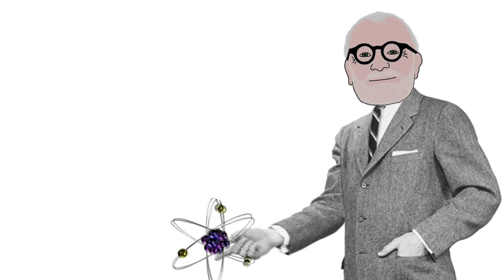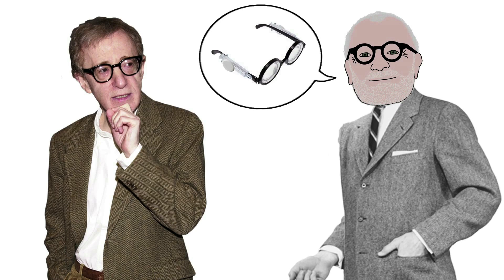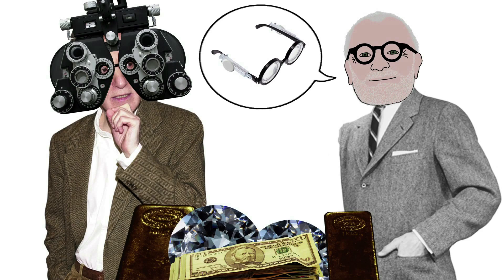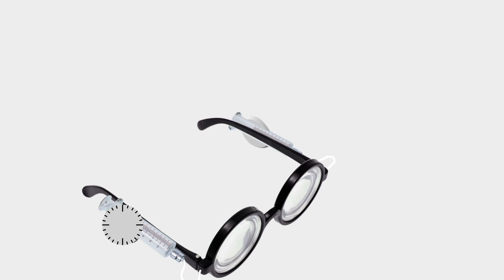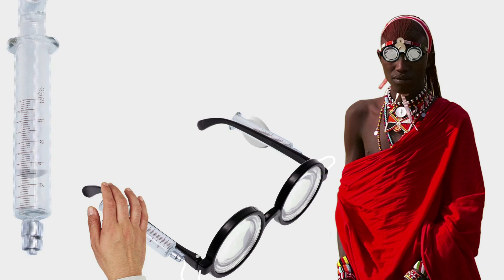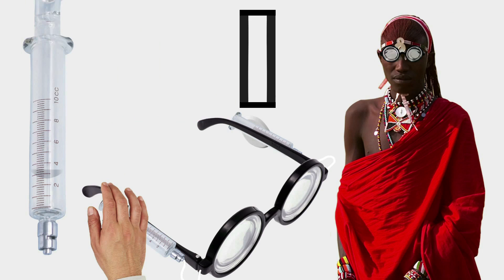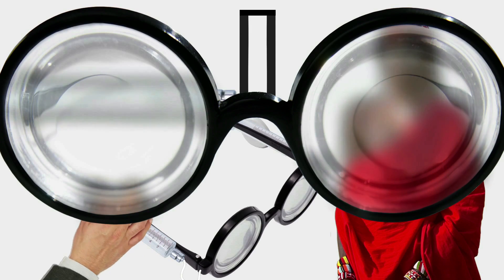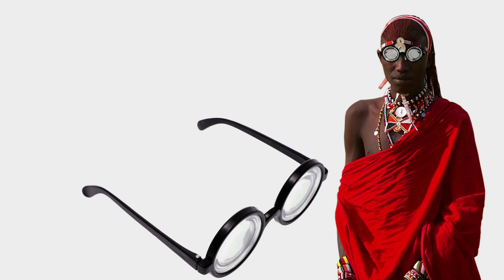Self-Adjustable Glasses: Where did they come from? | Stuff of Genius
Professor Joshua Silver isn't an optometrist, but his self-adjustable eyeglasses have improved the vision of people across the developing world.